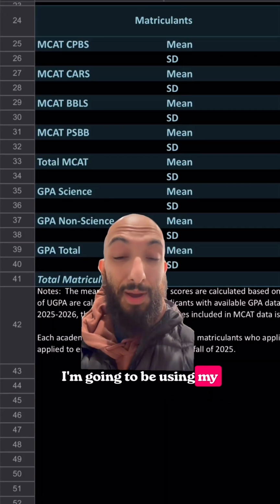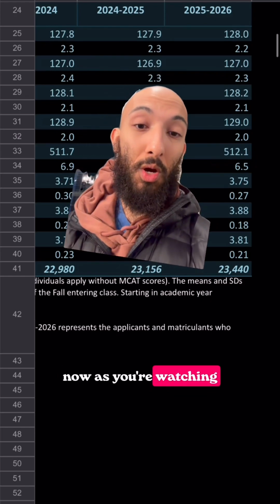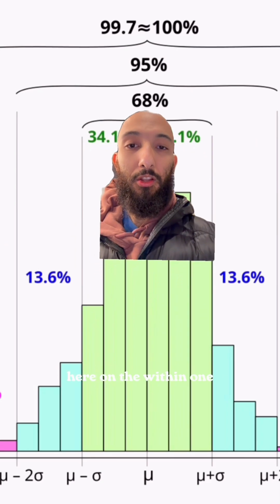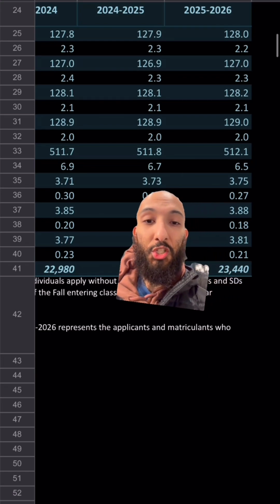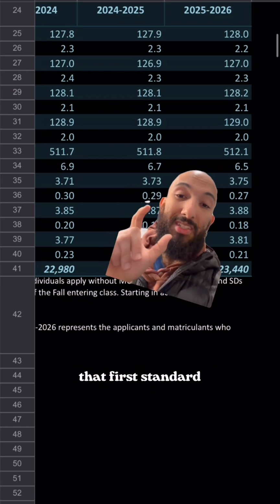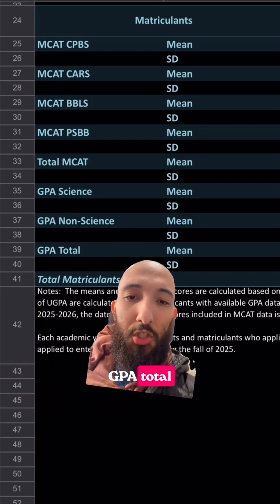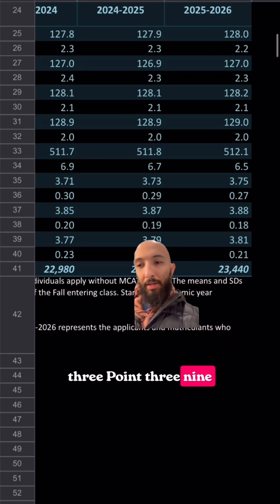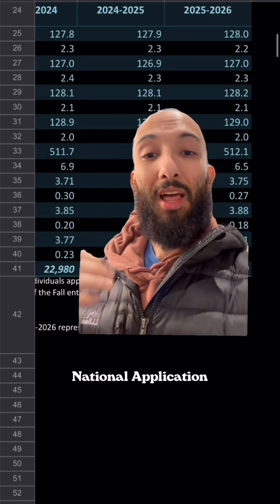Med School Acceptance without 520 MCAT & 3.9 GPA? Is it possible?!!